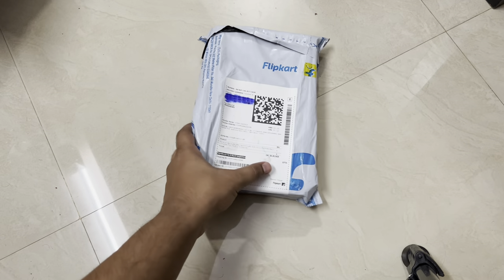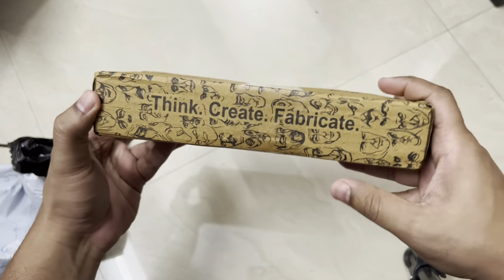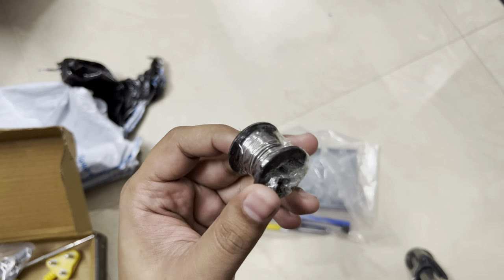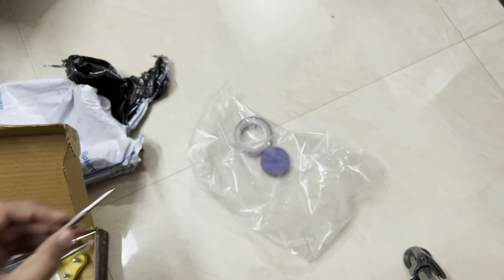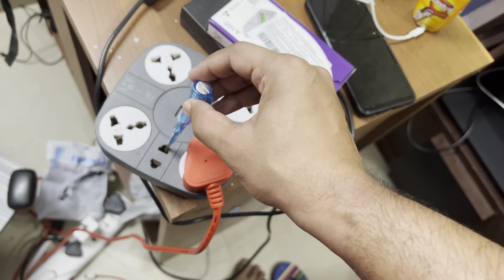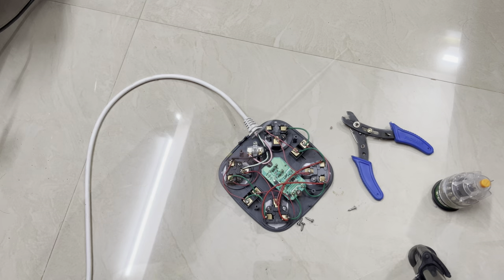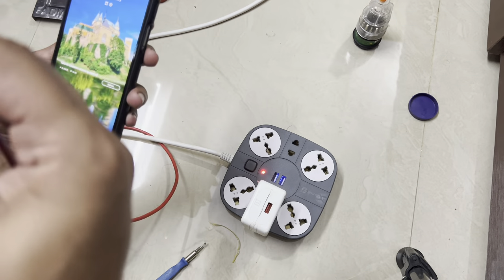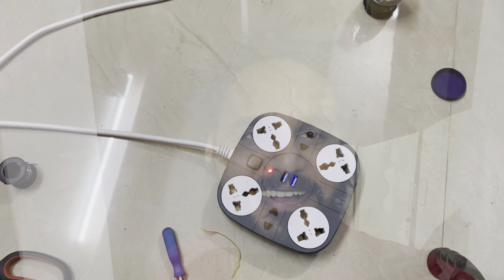FADMAN Basic Complete Part Type-12 Soldering Iron Kit |Unboxing & Review | Quick fix a Extension Box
FADMAN Basic Complete Part Type-12 Soldering
Iron Kit | Wire Cutter | Stand | Solder Wire I
Tweezer | Soldering Flux | Soldering Bit | Tester|
Desoldering Pump Magnifying Glass | Electric
Tape 21N1 Screw Driver Soldering Iron 25 W
Simple (Flat Tip)

soldering iron
soldering iron kit
fadman soldering iron
soldering iron kit price
fadman basic complete kit part type 15 unboxing
fadman basic complete part type -8 soldring kit! shop flipkart